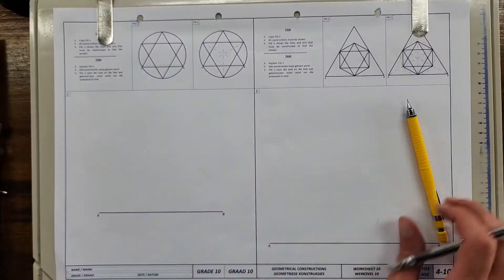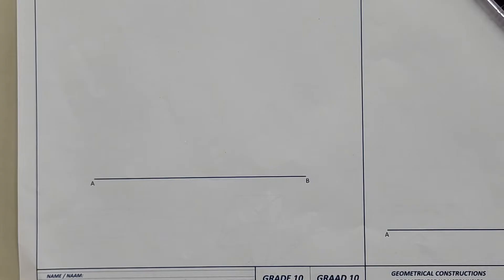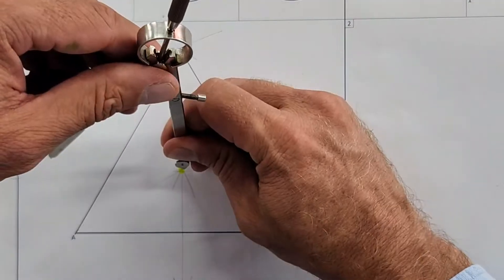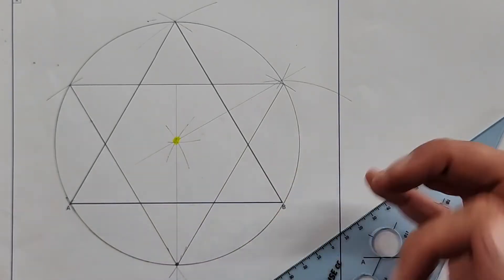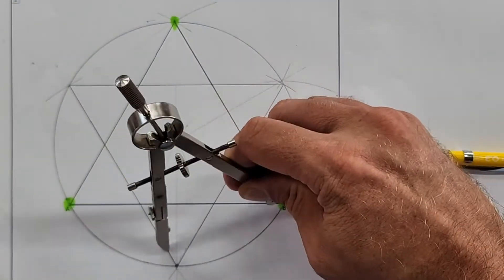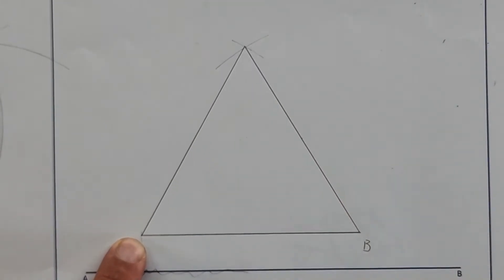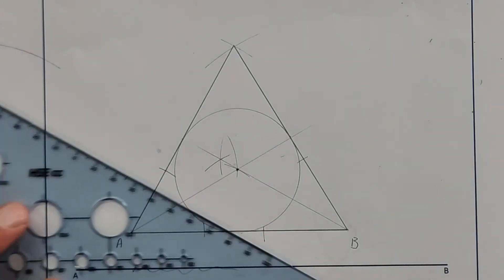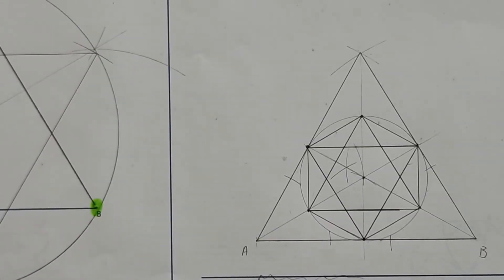Geometrical Construction - HSE | Page 4-10 | Grade 10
Grade 10 Engineering Graphics and Design Students!! Join me in this live lesson as I show you various construction methods and steps to construct two complex drawings.

Blessings
Stefan Kleyn